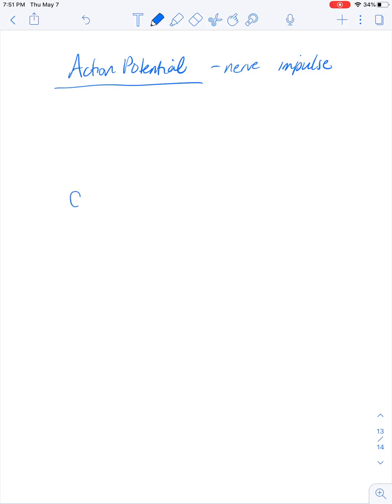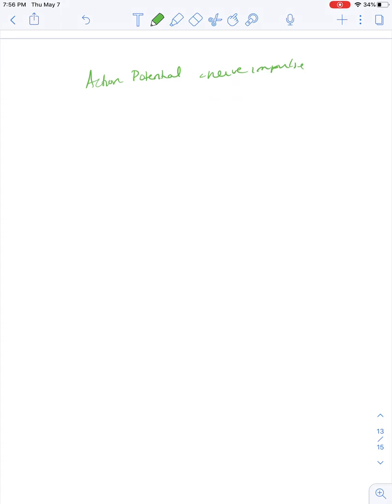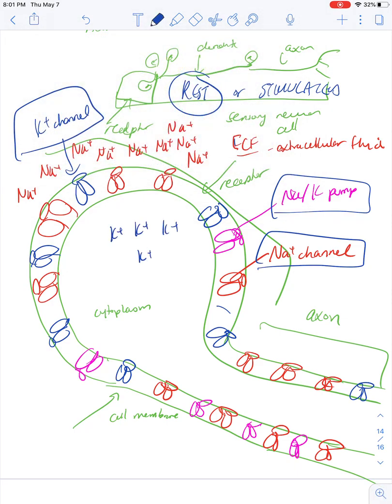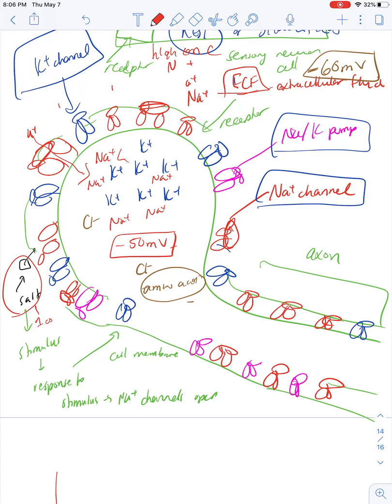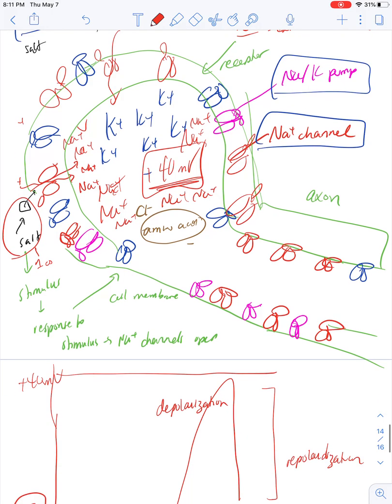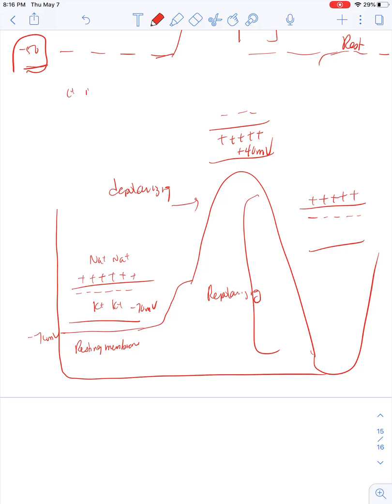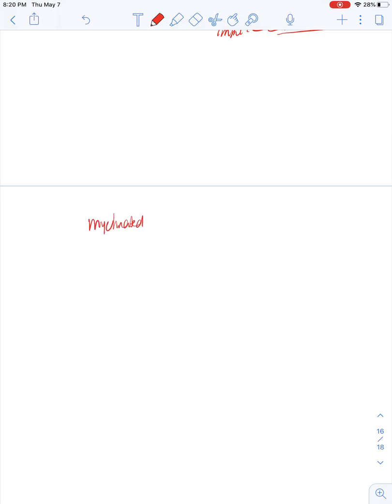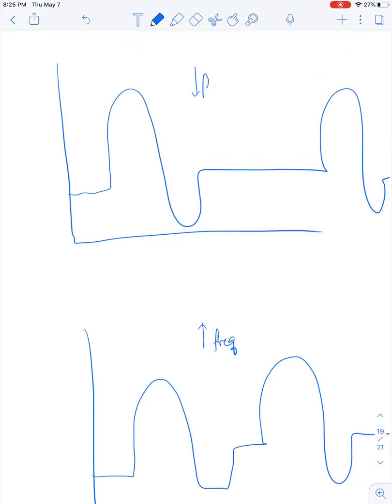Lesson 1 on Action Potential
This lesson describes how the nerve impules work.